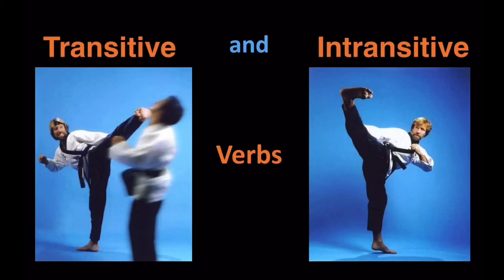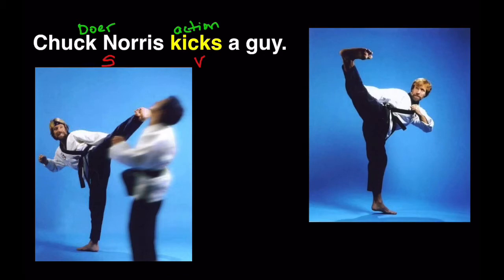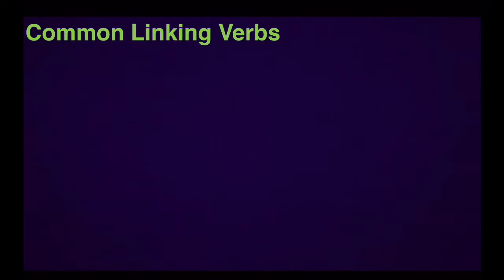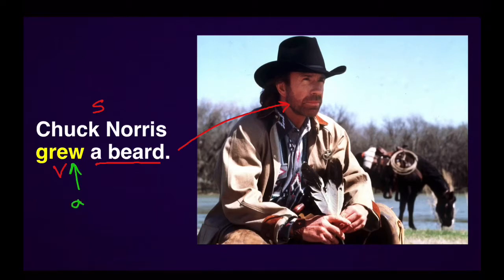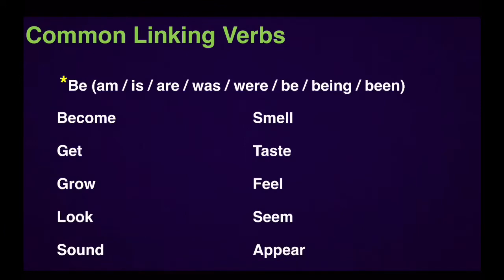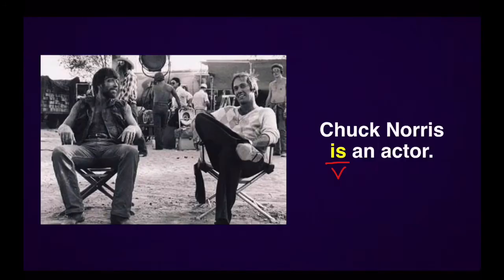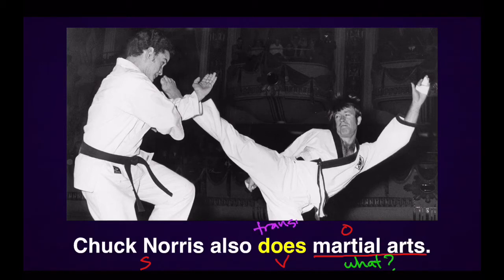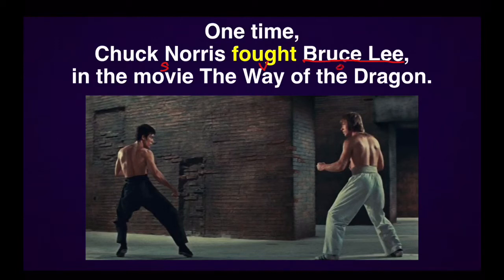Transitive and Intransitive Verbs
An explanation of transitive, intransitive, and linking verbs in English.